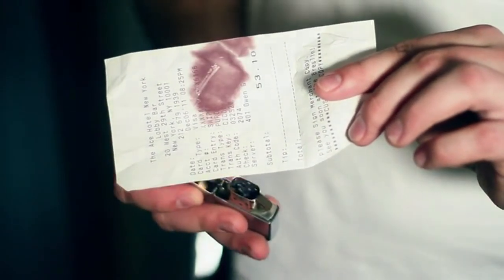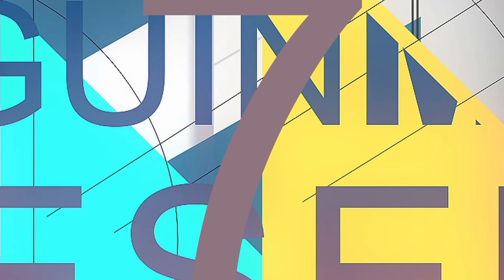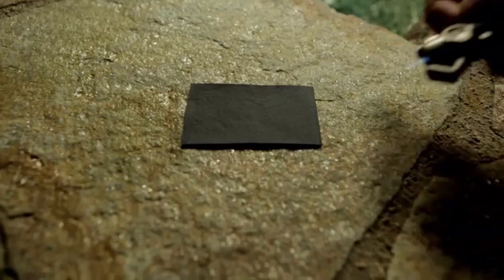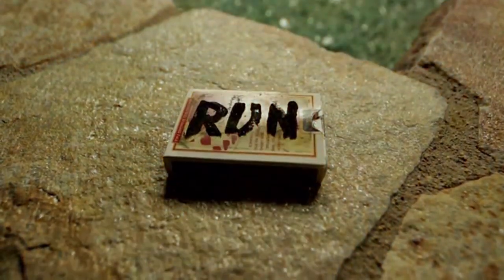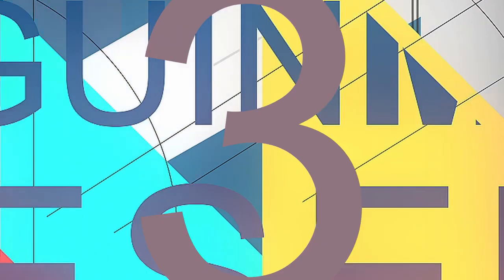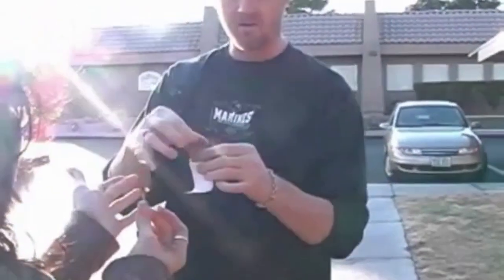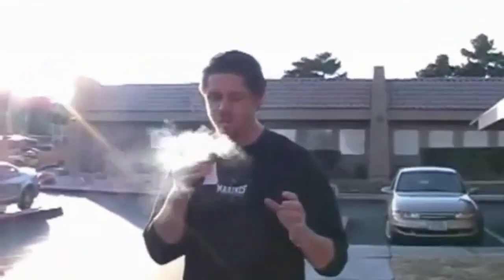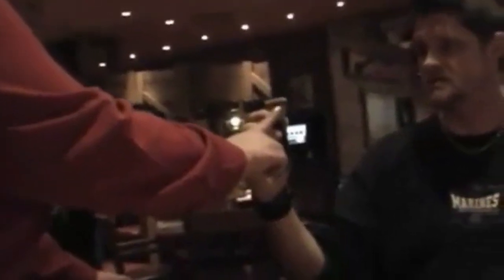Top 10 BEST Magic Tricks With Fire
Are these the best fire magic tricks of all time?

SIGN UP FOR OUR NEWSLETTER AND LEARN 10 FREE MAGIC TRICKS